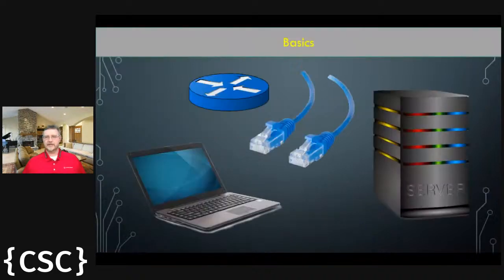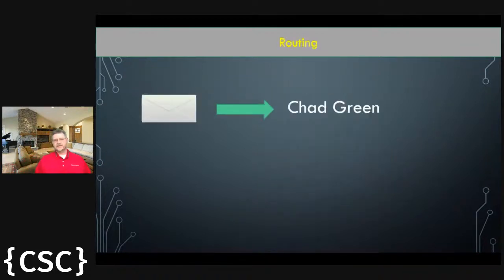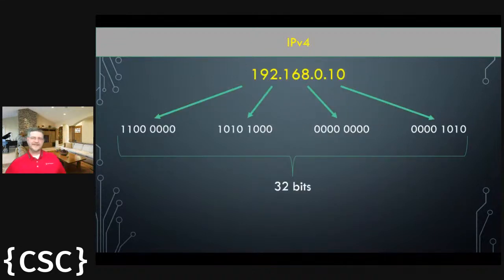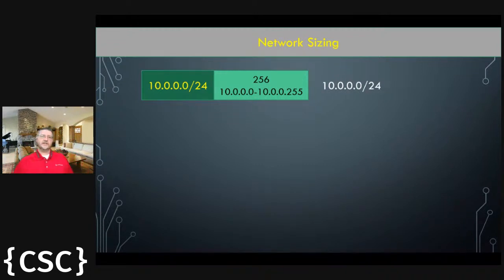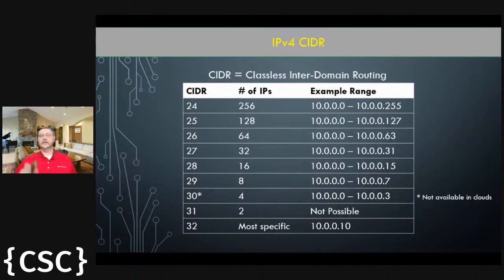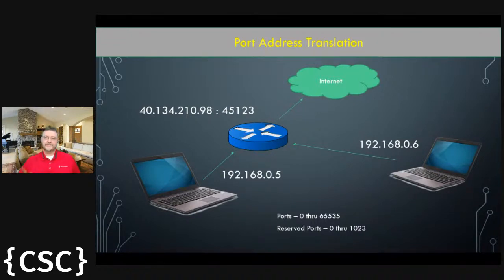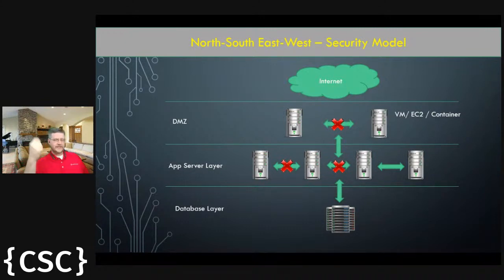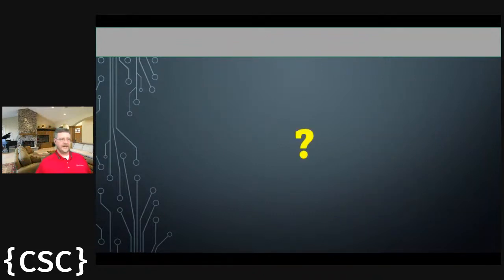Network Fundamentals for Devs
📢 Cincinnati Software Craftsmanship welcomes Sean Whitesell! 📢

💬 TALK DESCRIPTION 💬

As applications are becoming more cloud-based and cloud-native, developers need to understand network services and architecture.

This talk is for developers who need to understand more about network topology options and related services. Cloud providers offer network control options in various ways. Come to this presentation to learn about network options specific to Azure and AWS and how to better leverage network services, including security options.

👋 ABOUT SEAN 👋

Sean is a Microsoft MVP and ASP Insider. He has been the President of Tulsa .NET User Group since 2009, and a Sr. Cloud Architect with ArchitectNow. Sean has been programming and playing with electronics for over 20 years. He also has multiple black belts in martial arts.

⚠ THIS MEETUP WILL BE HELD VIRTUALLY ⚠

🕛 AGENDA 🕛

The meeting will be split between social and presentation periods. If you are interested in joining us for the social period, please connect to zoom. To join the presentation, hop onto twitch! ❤

All times are listed in Eastern Time Zone.

6:00-7:00: Presentation on Twitch

7:00-7:30: Post-presentation Networking/socialization on Zoom

🎫 HOW TO ATTEND 🎫

Social times: [Link published just before the meetup]